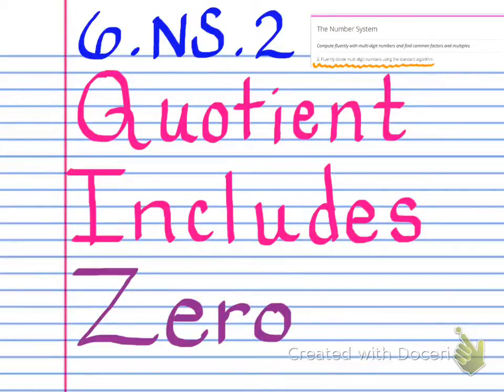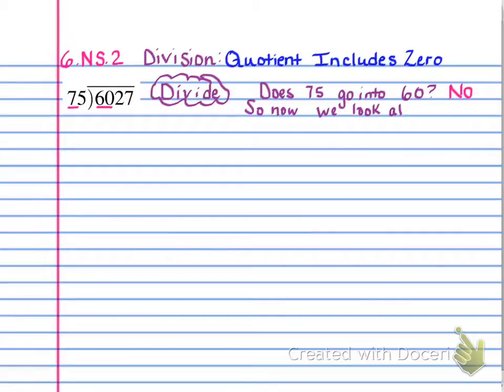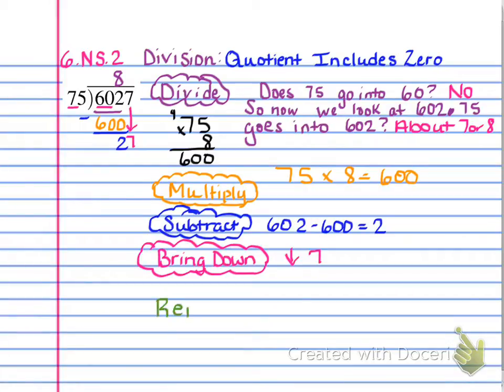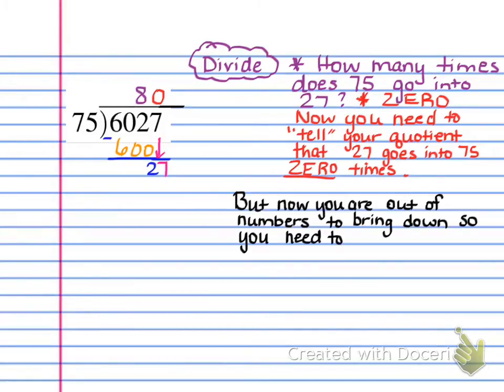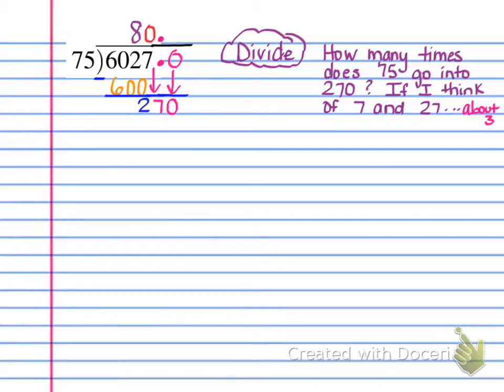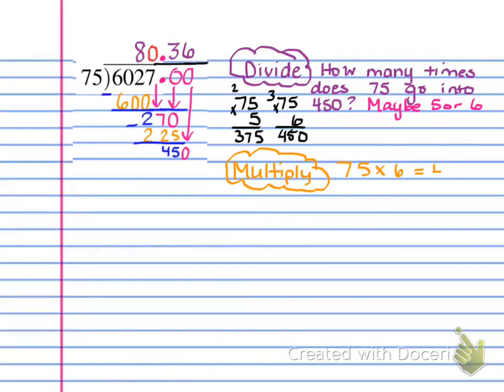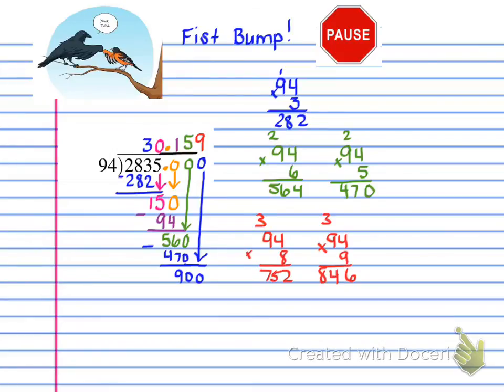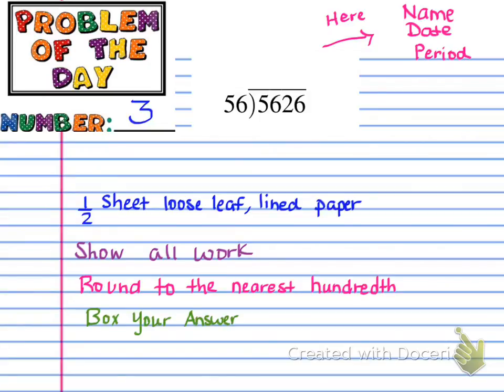Quotient Includes Zero